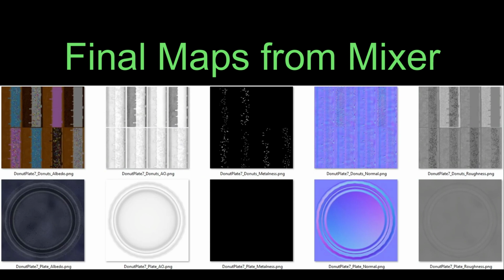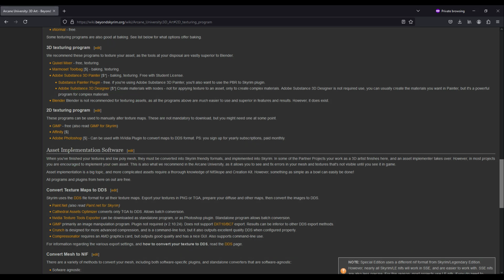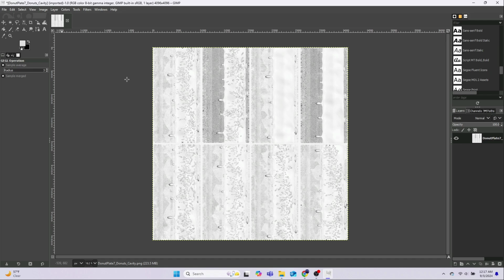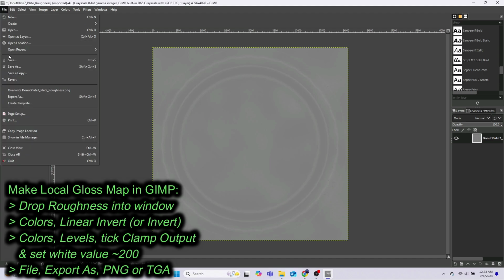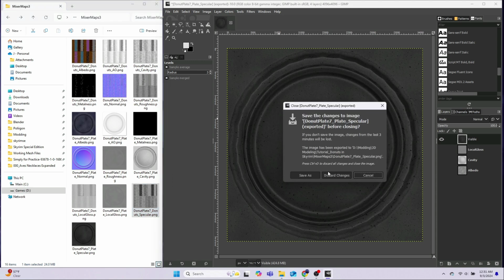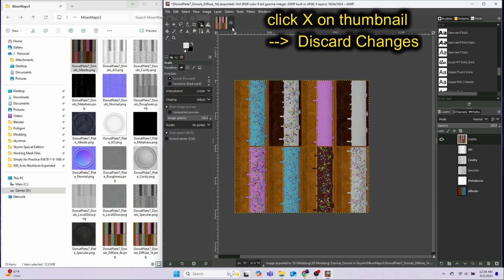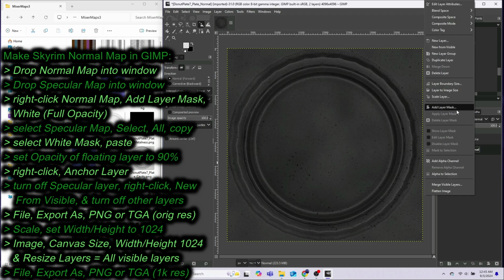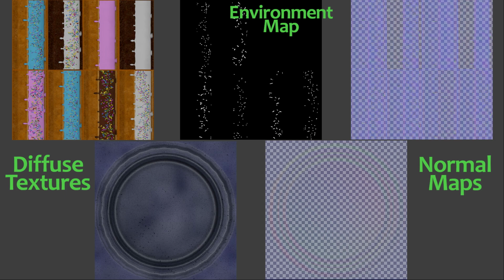Skyrim Donuts #11 – Convert PBR Textures for Skyrim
Part 11 of tutorial on how to take a model from Blender and put it into Skyrim!  Since Skyrim cannot use PBR shading, we need to combine the texture maps we made in our 3D texturing software into the textures that Skyrim can use (Diffuse, Normal, and Environment Maps).  We will review what PBR is all about, and then we will walk through the process from start to finish - including making additional maps such as a Cavity, Specular, and Local Gloss Map.

This information may also help if you are porting assets, as most of those will probably have PBR-like maps and require conversion for Skyrim.

*TIMESTAMPS:*
00:00 Skyrim Donuts #11 – Convert PBR Maps for Skyrim
00:46 What is PBR?
01:12 Metallic vs. Specular workflow
01:56 PBR and Skyrim
02:21 What are these PBR maps?
03:22 Textures in Skyrim NIFs
03:56 Skyrim normal maps
04:45 Substance Painter addon for Skyrim
06:03 Cavity vs. Curvature Maps
07:20 Bake Cavity Map from Normal Map
08:59 Edit Cavity Map in GIMP
11:57 Make Local Gloss Map
14:14 Options for Specular Map
15:09 Make Specular Map
18:56 Make Diffuse Texture
25:07 Make Skyrim Normal Map
28:29 Reveal Specular from Skyrim Normal Map
29:07 Make Environment Map
31:39 Final Skyrim Textures for Donuts
31:58 Wrap Up

*CREDITS:*
The wonderful instructors and students in the AU Discord to whom I owe almost everything I’ve learned so far
The authors/creators of the resources linked above, for their generosity in freely sharing knowledge and experience with the rest of us
Andrew Price, the Blender Guru, for the tutorial to create the donut model we are using in this series
Bethesda Studios for Skyrim, the Creation Kit, the music in this video, and their support of the modding community
Video created with OBS (v30.1.2), Audacity (v3.4.2), WavePad (v10.42+), Wondershare FilmoraScrn (v2.0.1.0), and Input Overlay for OBS